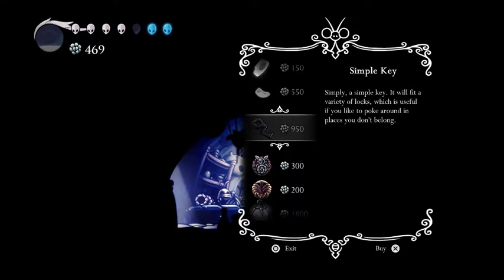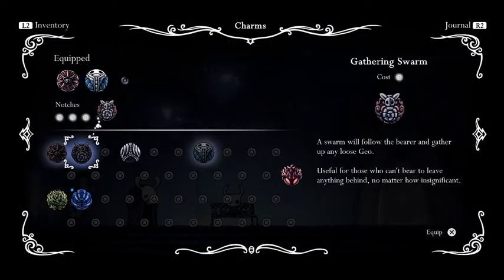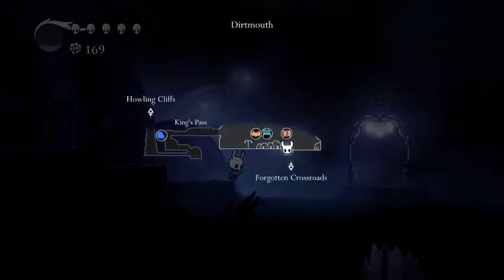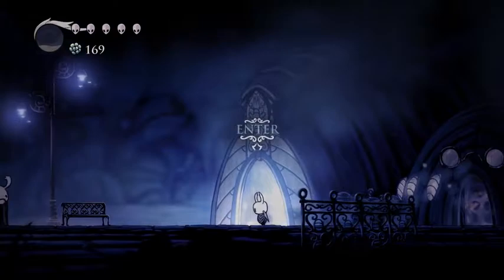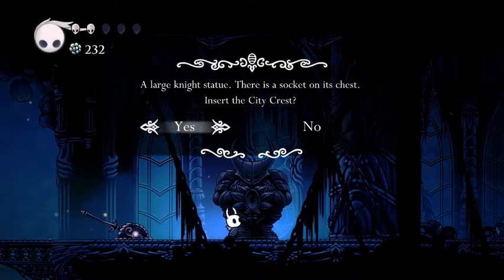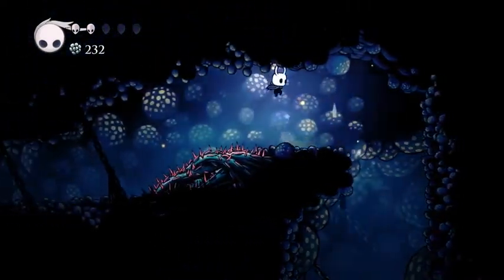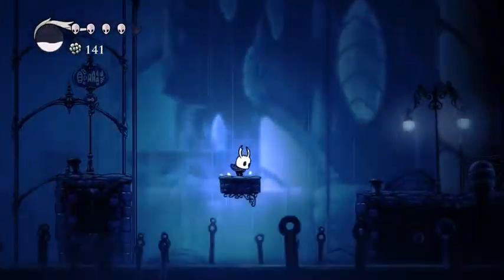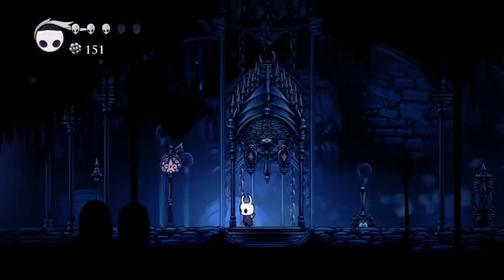Hollow Knight: Ranting about MicroTransactions - Part 10 - Knightly Nerds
Tote and Ginger Play Hollow Knight on PS4

Adventure through a forgotten kingdom of insects and heroes

Descend into the Dark

Brave the Depths of a Forgotten Kingdom

Beneath the fading town of Dirtmouth sleeps a vast, ancient kingdom. Many are drawn beneath the surface, searching for riches, or glory, or answers to old secrets.

As the enigmatic Hollow Knight, you’ll traverse the depths, unravel its mysteries and conquer its evils. Use Your Skills and Reflexes to Survive.
Hollow Knight is a challenging 2D action-adventure. You’ll explore twisting caverns, battle tainted creatures and escape intricate traps, all to solve an ancient long-hidden mystery.

- Explore vast, Inter-connected Worlds
- Encounter a bizarre collection of friends and foes
- Evolve with powerful new skills and abilities

Every new area you’ll discover is beautifully unique and strange, teeming with new creatures and characters to discover. The world of Hollow Knight is one worth exploring just to take in the sights and discover new wonders hidden off of the beaten path.

Music
Intro: "Knightly Nerds Fanfare" - Tote of the Knightly Nerds